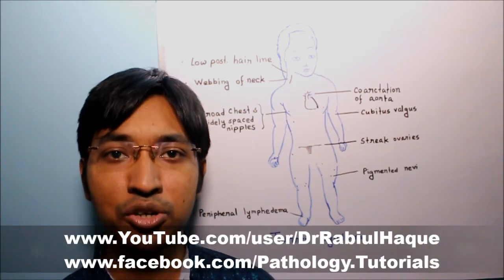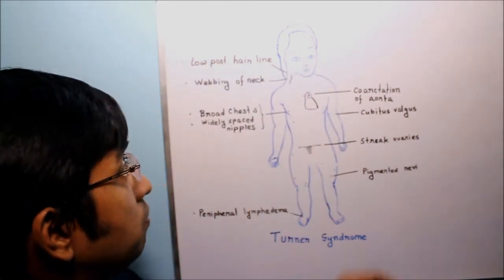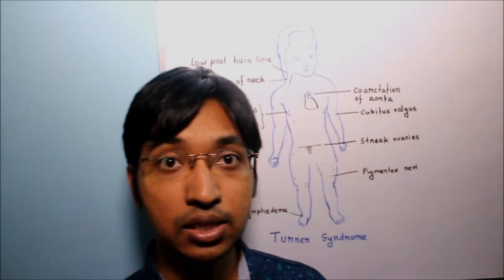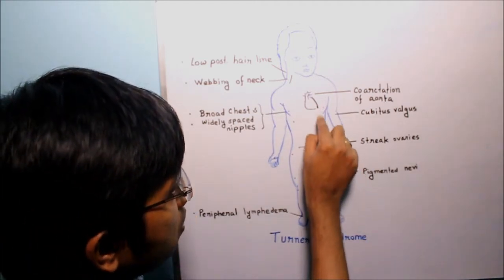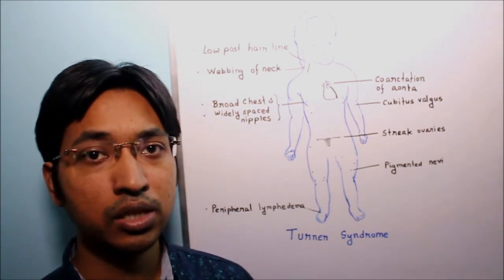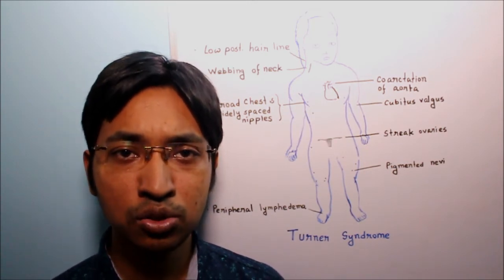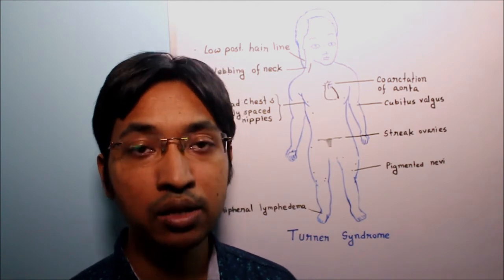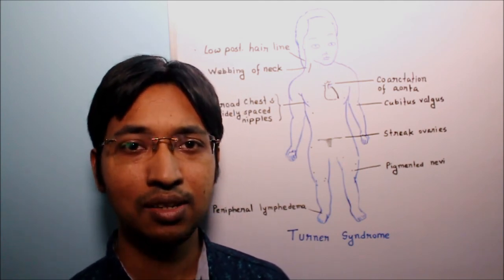Turner Syndrome : Part 2 (HD)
Topics
- Clinical Features of Turner Syndrome
- Diagnosis of Turner Syndrome
- Treatment of Turner Syndrome